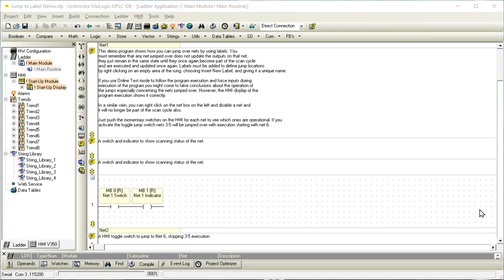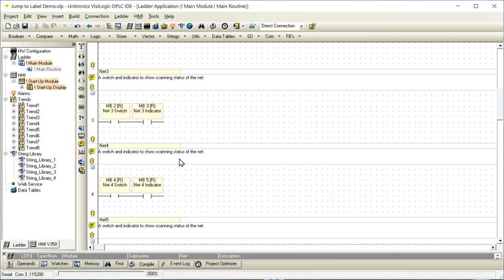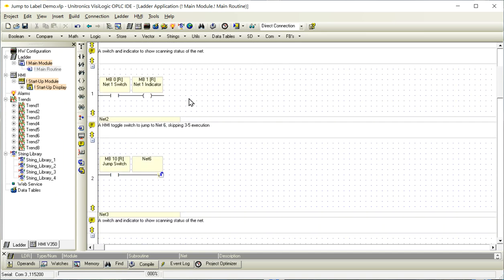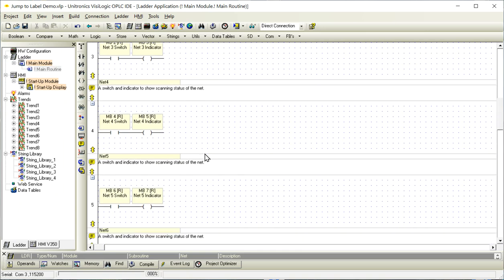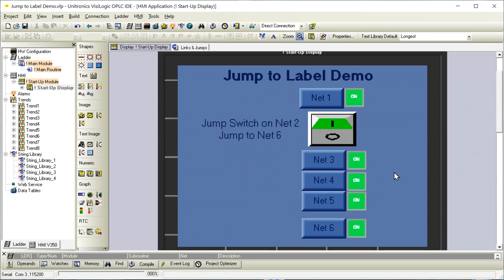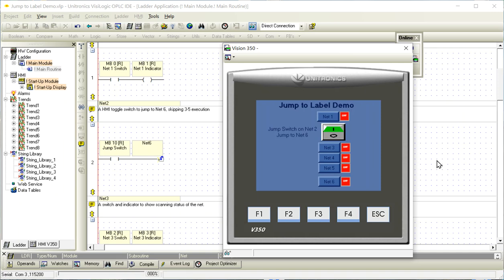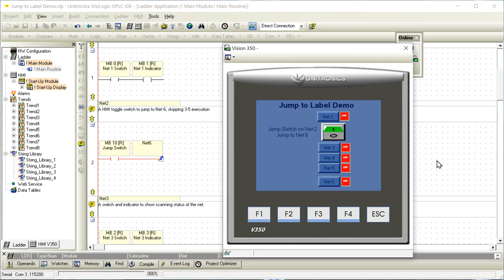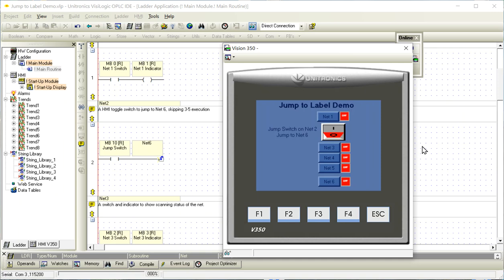Jumps in Ladder Logic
Using jumps in ladder logic